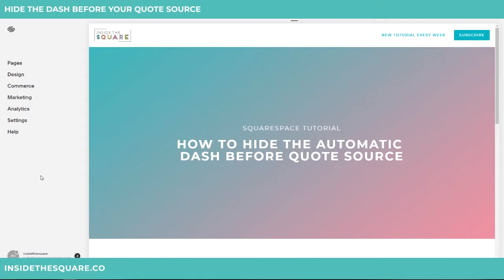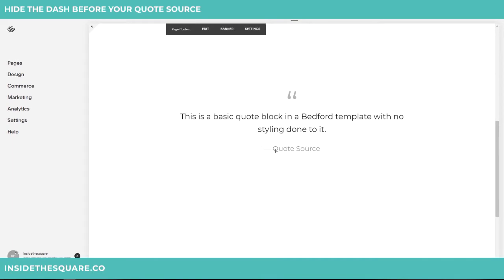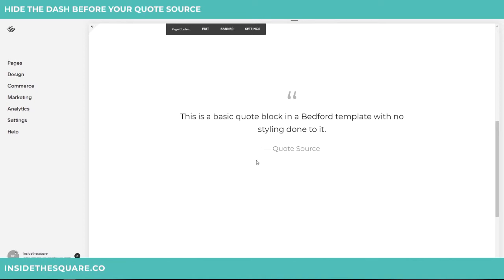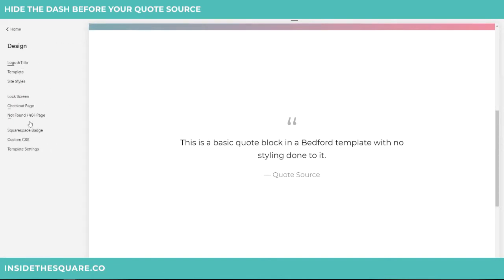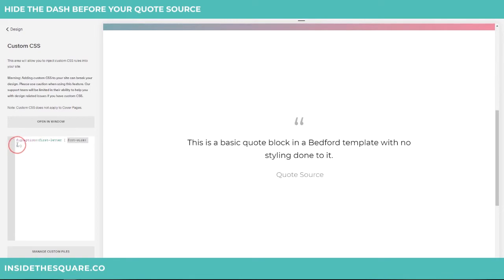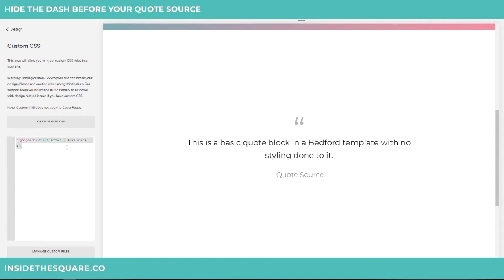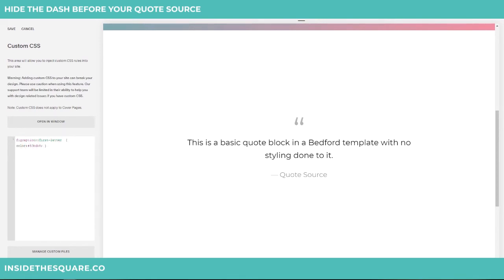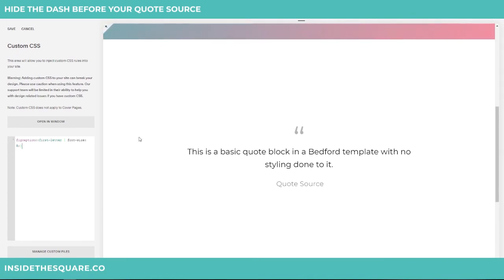How To Hide the Dash Before Your Quote Source in Squarespace // Squarespace Custom CSS Tutorial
Squarespace quote blocks have a pretty great style right out of the box, but the automatic dash before the quote source is not always in line with the sites I design.  This tutorial will show you how to hide the automatic dash placed before a quote source, or just change the color to better match your website's style. Here are the two codes used in the tutorial video:

To hide the automatic dash:
figcaption::first-letter { font-size: 0;}

To change the color of the automatic dash, change the HEX code below to match your brand:
figcaption::first-letter  { color:#000000; }